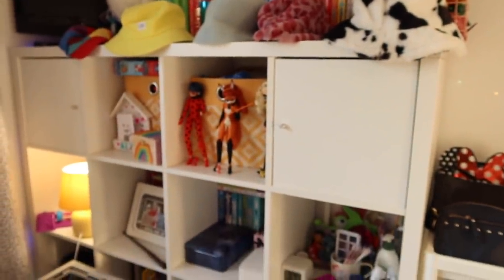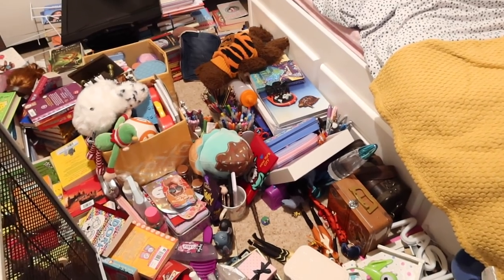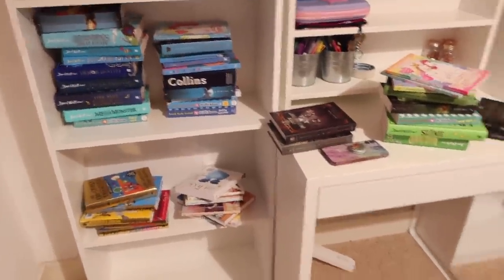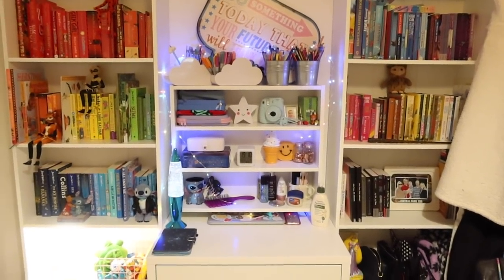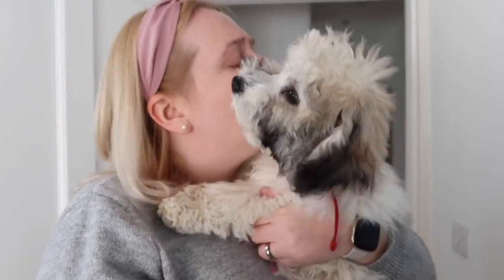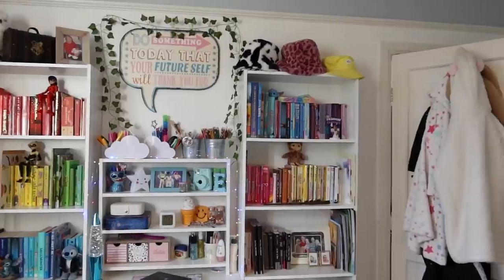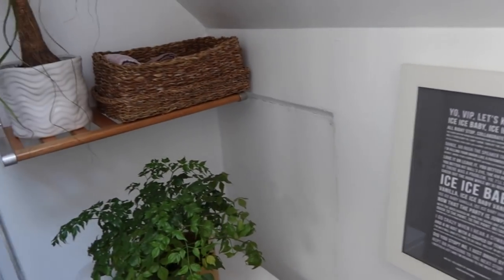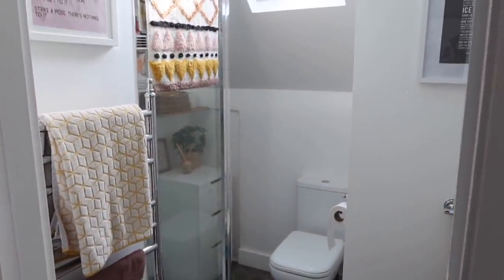DREAM TWEEN BEDROOM MAKEOVER & REVEAL! Rainbow Bookshelves & Hanging Ivy! 🌈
⭐️Watch a makeover and exciting reveal of my tweens fab new bedroom!

🌈Hanging Ivy (AD Aff)
Command Strip Hooks (AD Aff) the IKEA products are the Gersby bookshelves, the small Micke desk and Pahl desktop shelf. The amazing grout pens were on Amazon (AD Aff)

📚 My lovely book of poetry 'Will I Ever Pee Alone Again?' is out USA or in Canada

£1 from each goes to the wonderful Birmingham Children's Hospital

brummymummyof2
Optimus Talent LTD
Bentick House
3-8 Bolsover Street,
Fitzrovia, London,
W1W 6AB

Hello! I'm Em an award winning U.K based creator. I live in Birmingham with my two lovely children, my husband Stephen, our Zuchon Margot, Rats Churro and Pretzel and Hamster Nazzy! On a Wednesday and Saturday at 7am I post lovely chatty videos. From hauls to vlogs to chats to Disney fun!